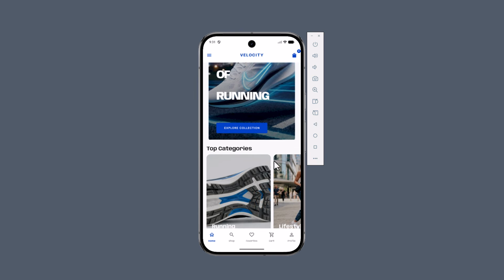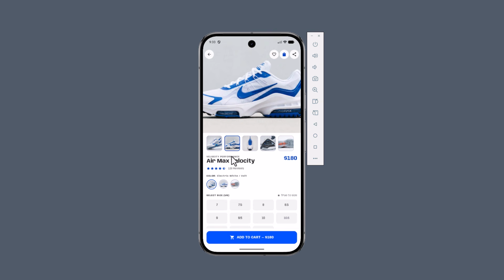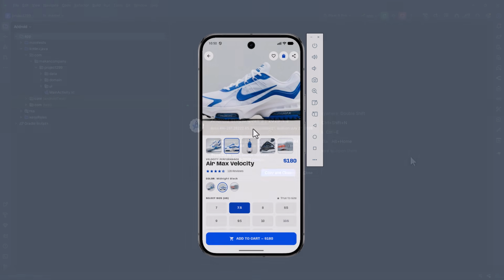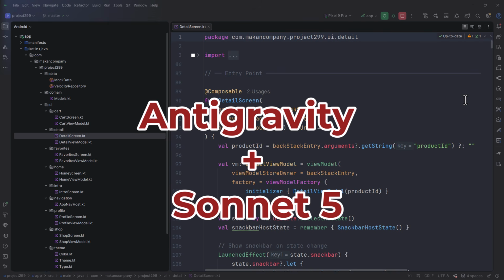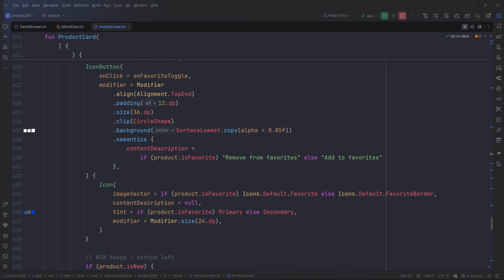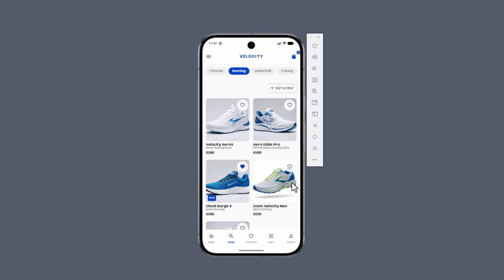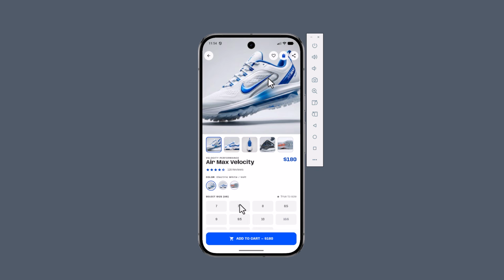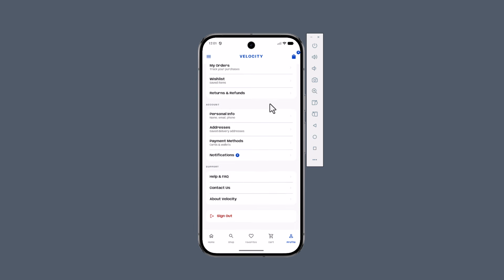I Built a Modern Sneaker Shop UI with Jetpack Compose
Velocity is a modern sneaker shopping UI built in Android Studio with Kotlin and Jetpack Compose.
In this Fast UI Drop, I’ll show you the main shopping experience, including Home, Shop, Product Detail, Cart, Favorites, and Profile, with a clean product-first design and a strong electric-blue visual identity.

The project uses Kotlin, Jetpack Compose, Material 3, ViewModel, StateFlow, and UiState. Antigravity with Claude Sonnet 5 was used as an AI-assisted implementation workflow, but the main focus of this video is the Android UI itself.

I also break down one small but useful Compose concept: state hoisting for the Favorite interaction. Instead of keeping isolated favorite state inside each product card, the interaction flows back through the ViewModel and shared state so the UI stays consistent across screens.

This project uses local mock product data and an in-memory state layer. It does not include a production backend, real checkout system, Firebase, or a live product API.

⭐ UiLover Membership
Members can access:
Complete Android Studio source
Project assets
Editable design files

AI prompts and project documentation are also included as bonus material.

00:00 Velocity UI Preview
00:10 Fast App Tour
00:32 Design + Android Studio
01:16 Favorite State Hoisting
02:01 Final Result + Project Files